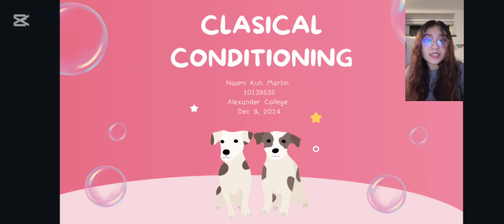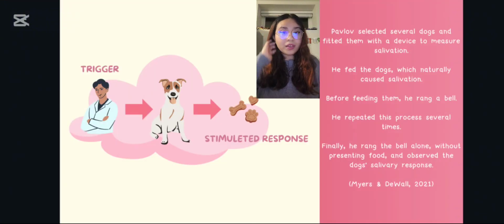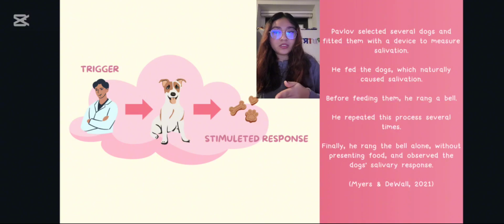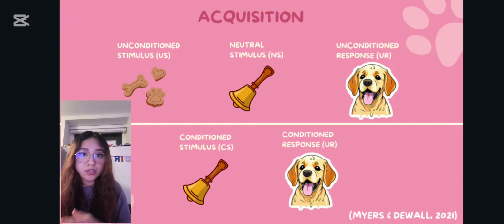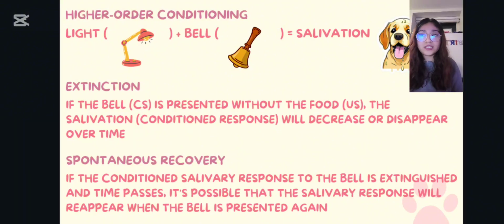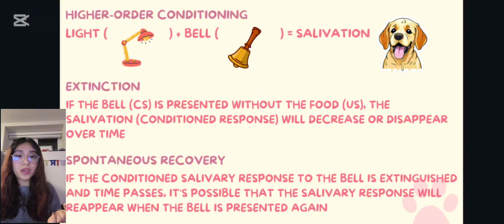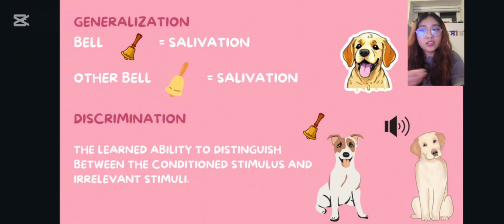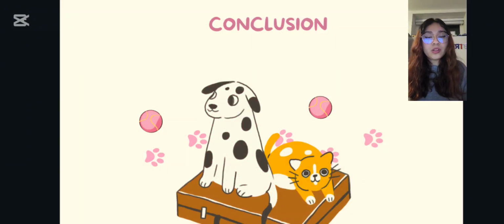8 de diciembre de 2024